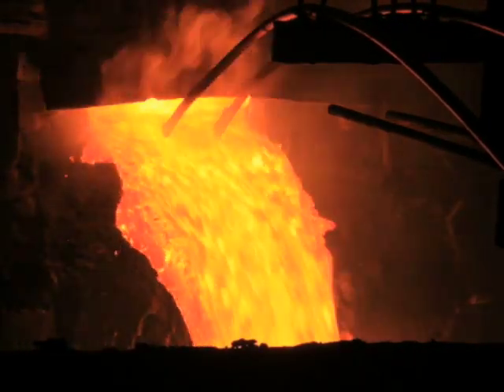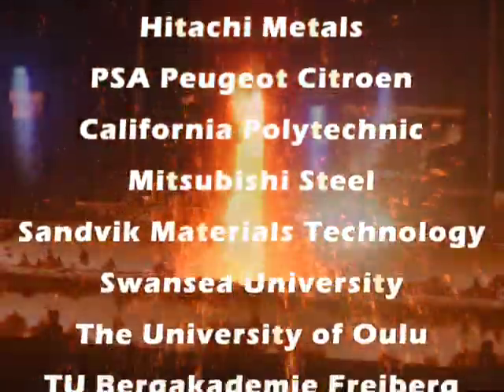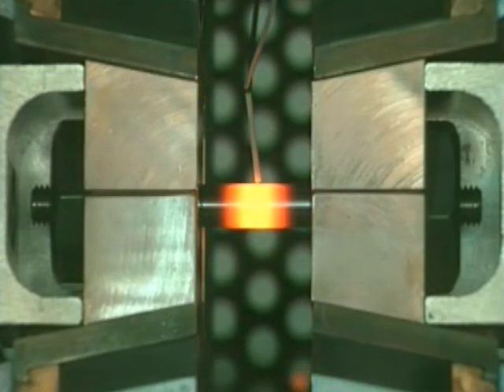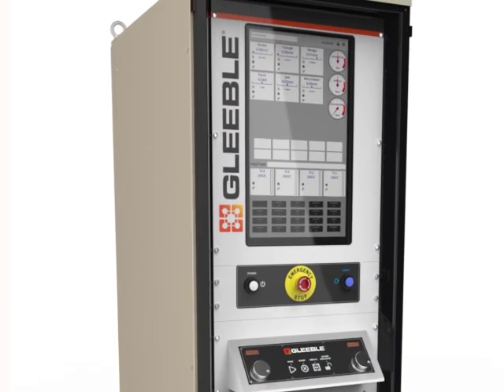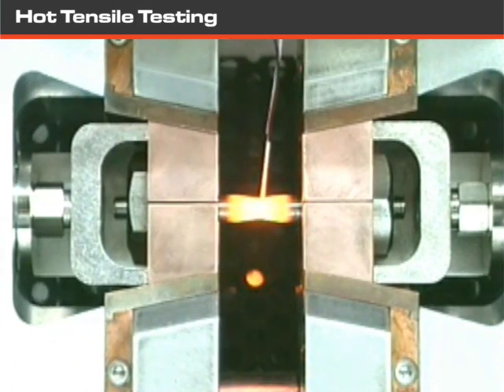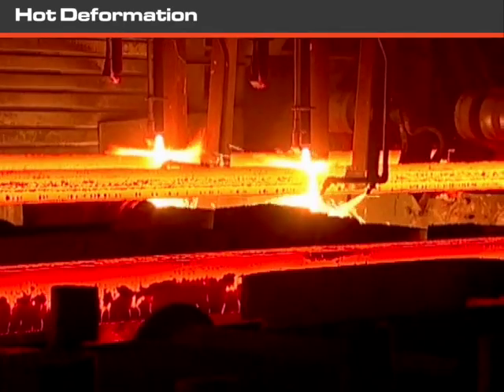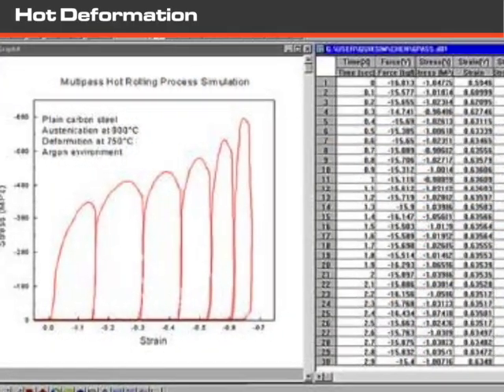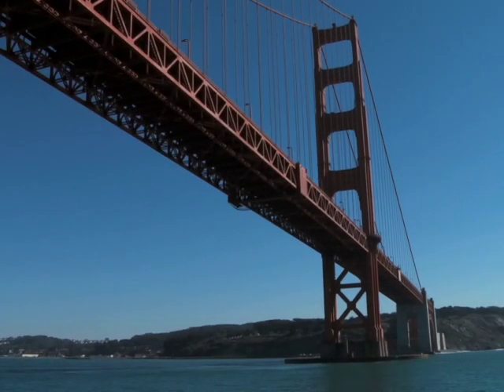Gleeble Thermal Mechanical Simulators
Dynamic Systems Inc. (DSI) designs and manufactures equipment for dynamic thermal-mechanical testing of materials and physical simulation of processes.

What is Physical Simulation?
Physical simulation is the exact reproduction of the thermal and mechanical processes in the laboratory that a material is subjected to during the manufacturing process or end use. Physical simulation is a valuable tool used to study metallurgical processes, develop new materials and replicate real world conditions in the laboratory.

Samples of material are heated and mechanically worked while various performance parameters of interest are measured and recorded for analysis. After the simulation or test is done, the microstructure of the material may also be examined.

 The most widely known machine produced by DSI for physical simulation is the Gleeble® System. The Gleeble System is produced in a number of different sizes and configurations . These machines typically have a high speed heating system, a servo hydraulic system and a computer control and data acquisition system.